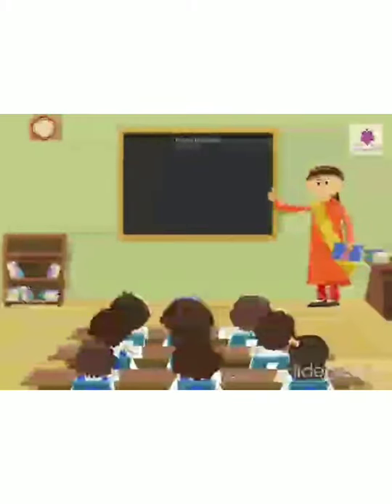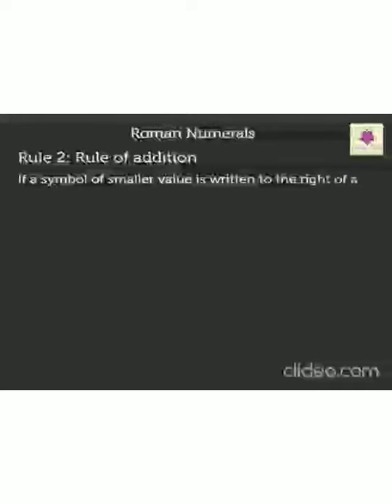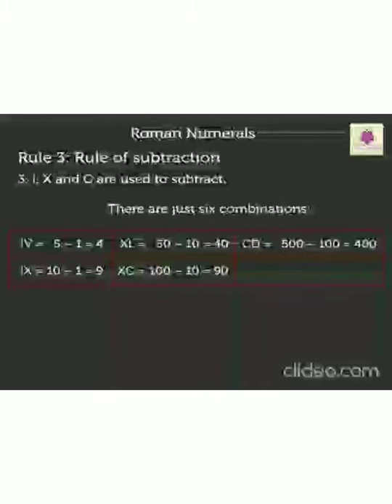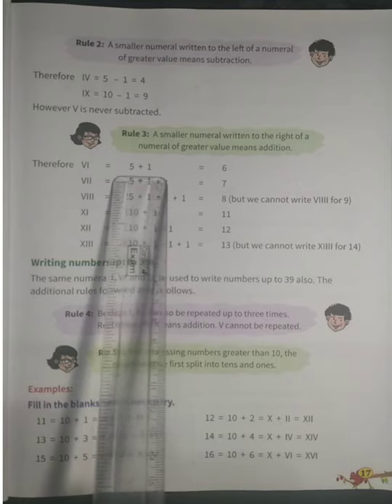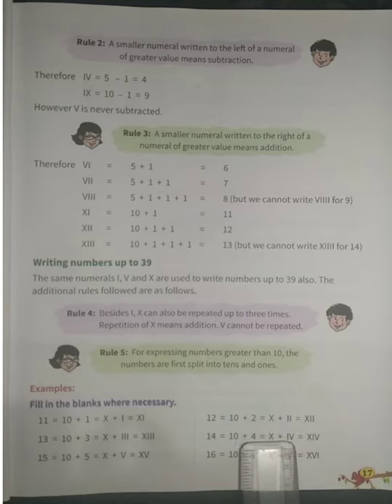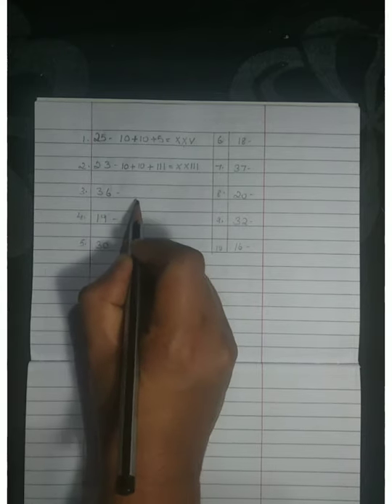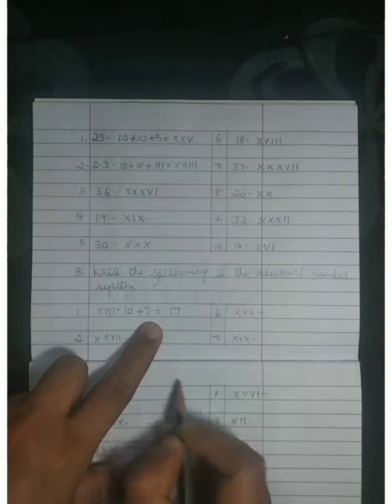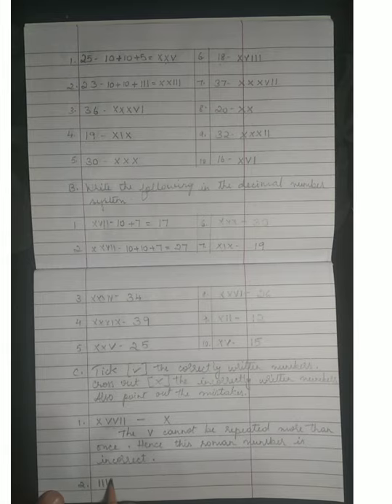III Std Maths Lesson 1 4 Digit numbers Part 7